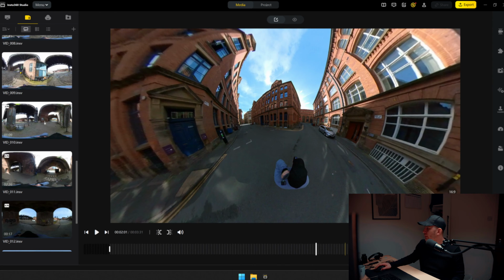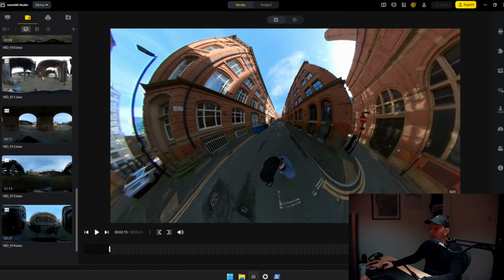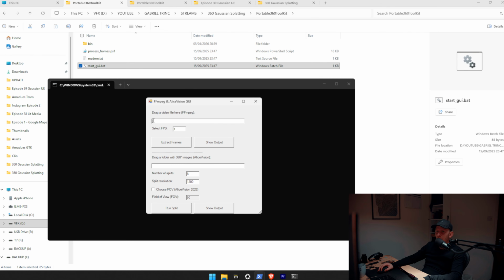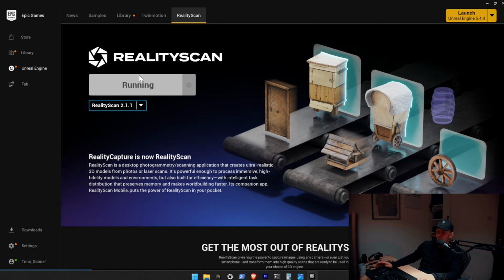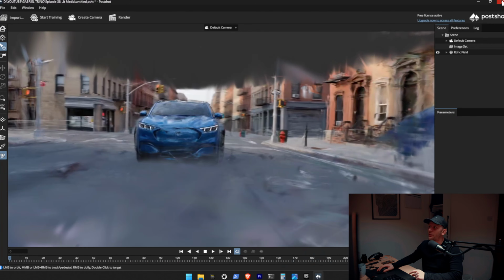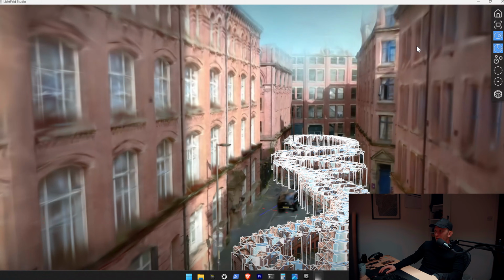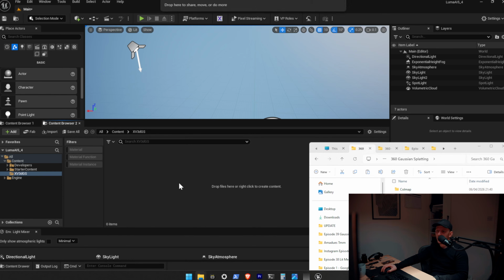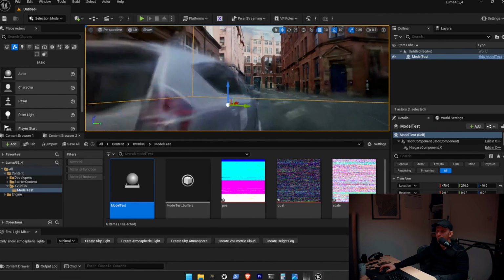Import ANY Real Location into Unreal Engine (360 Camera + Gaussian Splatting FREE)